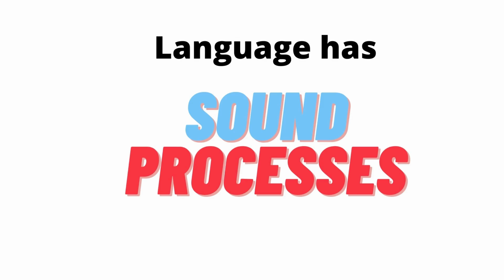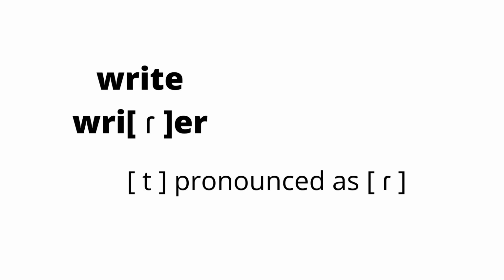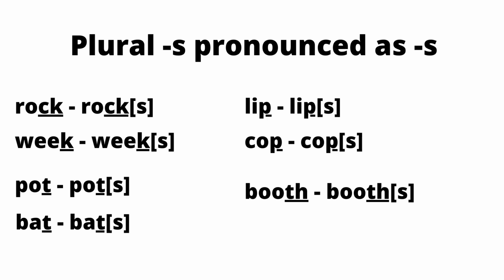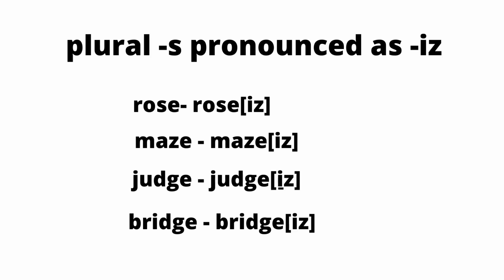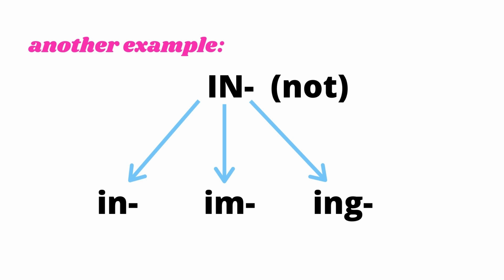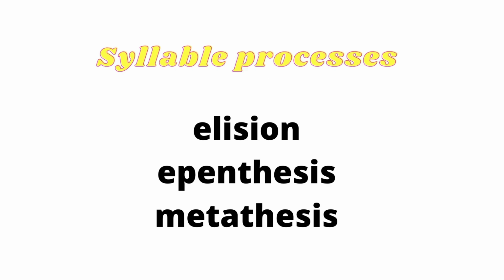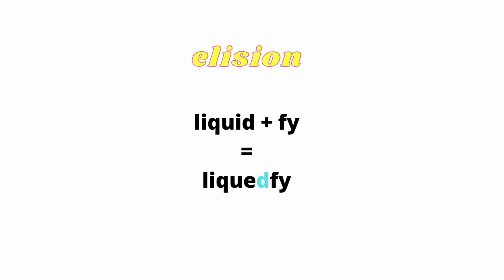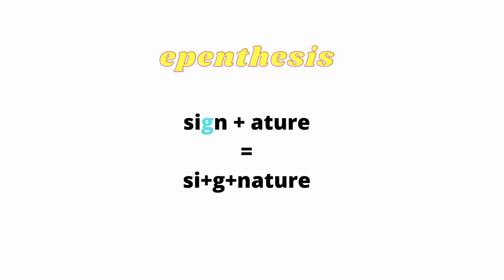The nature of language part 2 (Language has sound processes)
Teaching English in the elementary grades
Language has sound processes

Plural s becomes z, iz, s or is
Prefix IN- (meaning "not") becomes in-, im- or ing-
Elision
Epenthesis
Metathesis
[ d ] or [ t ] becomes a flap

ESL/EFL
Learn English
Teach English
TOEFL
TESL
TOEIC